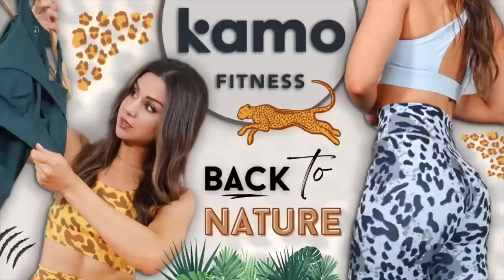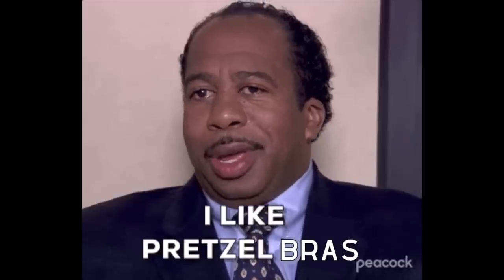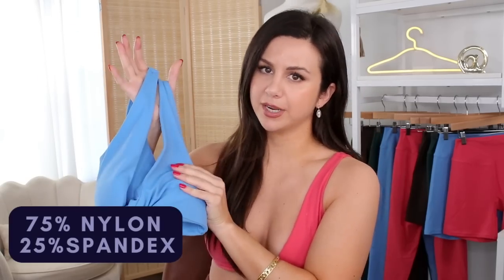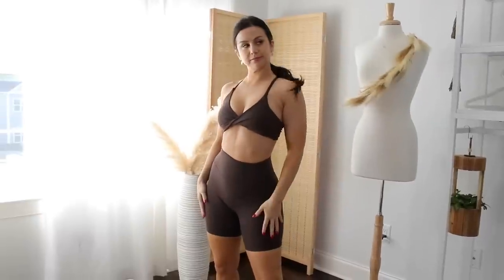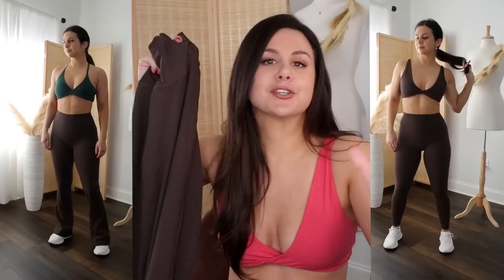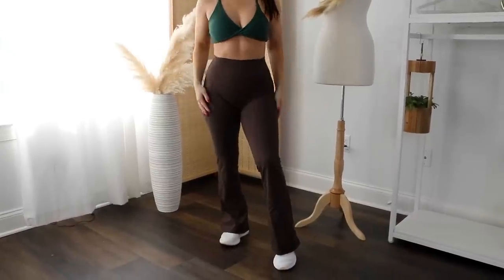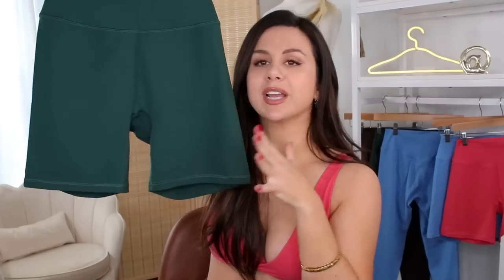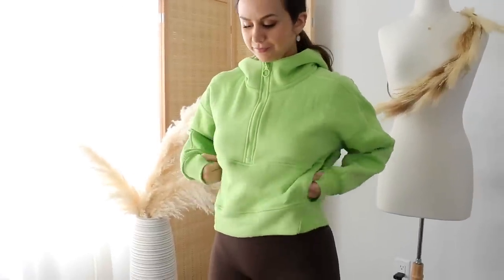KAMO FITNESS VALENTINE'S DAY LAUNCH! SPRING CAPSULE LEGGINGS TRY ON HAUL REVIEW 2023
Hey Loves, welcome back to the channel! Today, we're taking a look at @kamo.fitness New Valentine's Day launch!! We've got some brand new sport bra designs, the classic Kamo Fitness Serenity leggings in new colors, and more!!

♡ MY MEASUREMENTS ♡

Weight: Approx. 130 lbs (59 kg)

Bra: 34 B

Bust: 31" (78.74 cm)

Underbust: 27" (68.5 cm)

Waist: 25" (63.5 cm)

Hips: 39" (99 cm)

Thigh: 21" (53 cm)

Inseam: 25" (63.5 cm)